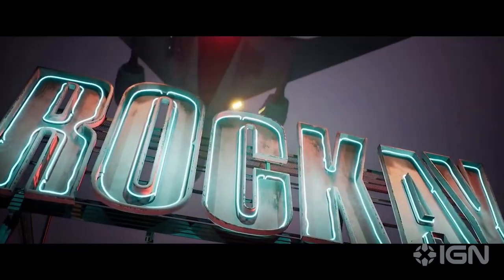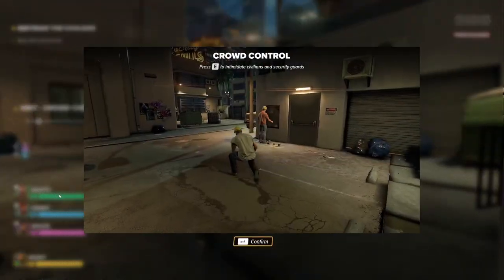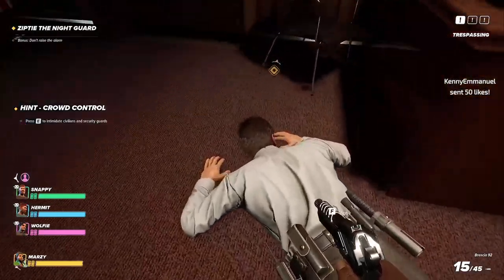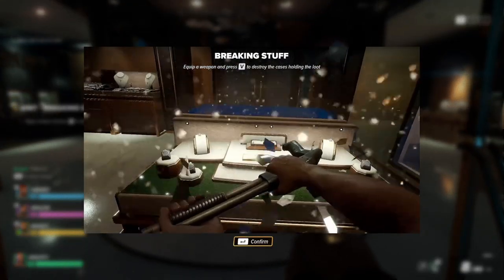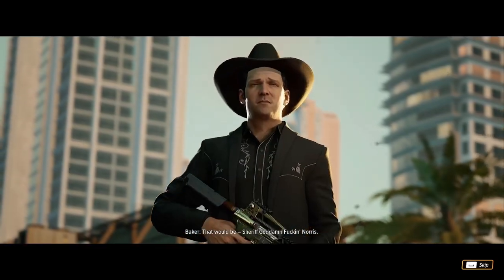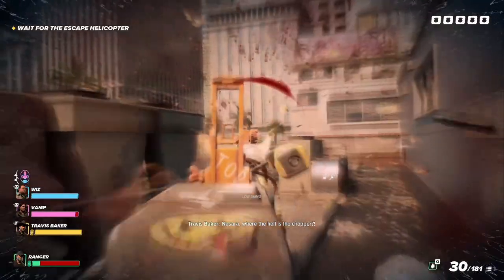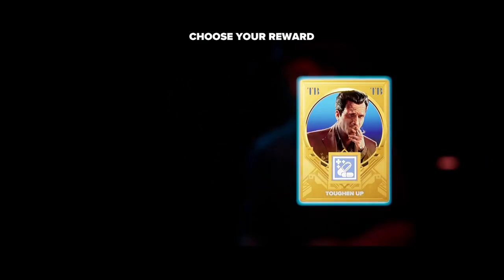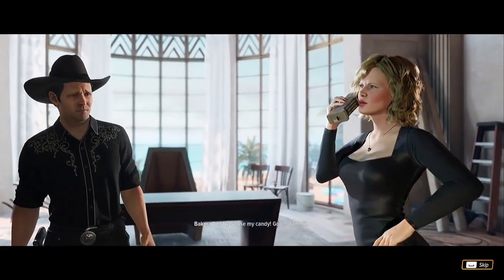Crime Boss: A Weird Game With a Fun Loop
In this video, I tried the new game Crime Boss: Rockay City and was actually pretty surprised with how much fun I had. The game has some very weird dialogue and doesn't do a great way explaining things but I really enjoyed the core gameplay loop.

Rockay City. A thriving metropolis with excitement buzzing from the sandy bay to the towering skyscrapers. But beyond the glamour, there is a fierce turf war raging on…
After the demise of the previous crime boss, there’s an open vacancy for a new King of Rockay City – but it isn’t just you who is fighting for the throne. Choose your crew based on their skills and expertise, and execute daring missions with the hopes of walking away with the cash, the turf and, ultimately, the crown.

Make Sure You’re Connected
Rockay City doesn’t just look and feel like the 90s, you’ll find a few familiar faces there too. From the charismatic Travis Baker (Michael Madsen) and his team of planners and handlers (Michael Rooker, Kim Basinger, Danny Glover and Damion Poitier), to rival gang bosses (Danny Trejo and Vanilla Ice) and the righteous Sheriff Norris (Chuck Norris): it’s not what you know, but who you know.

Keep Your Friends Close
Stealing everything from cash and drugs, through to priceless artifacts is more fun with accomplices. Jump into the PVE co-op multiplayer and take on thrilling hits and heists with up to four players. Fail and you leave empty handed, but succeed and you’ll find yourself richly rewarded.

And Your Enemies Closer
Play as Baker in the single player campaign as he builds his empire using strategy, cunning and a little fire power to carry out heists and take territory from rival gangs. Winning the turf war won’t be easy though – between Dollar Dragon, Hielo and Khan trying to take the city for themselves, and Sheriff Norris aiming to stop you all in your tracks, this roguelike campaign will reward and punish in equal measure.

The Best Revenge is Massive Success
These aren’t just nameless thugs – these are real people, with real big problems. Explore how Cracker, Jupiter, Wiz and the gang ended up in Rockay City and help them pull off different jobs to get back on top. Each story is made up of multiple missions, which allows you to fully experience their life of crime.